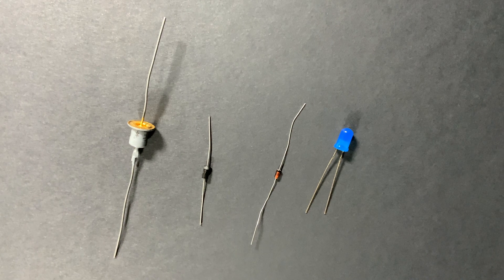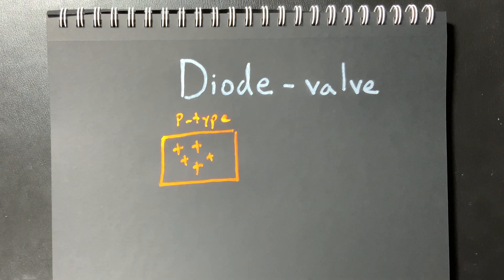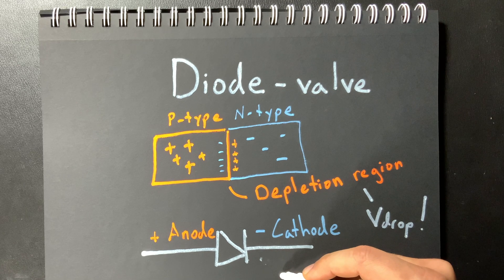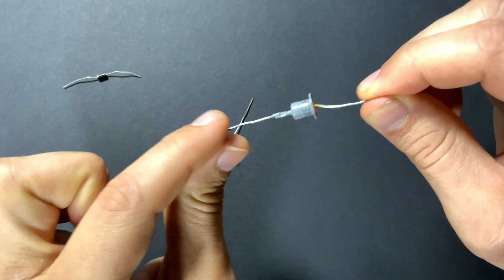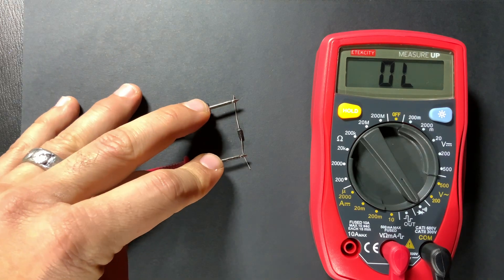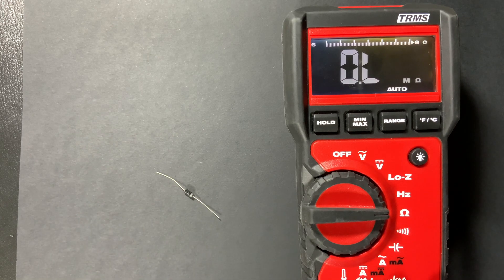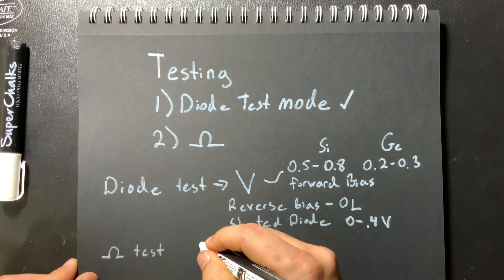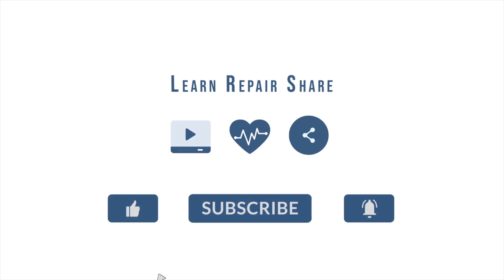How to Test an LED or Diode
In this video you will learn about diodes - at least i hope so. You will learn how not to test diodes, learn what a diode is, why you test a diode in both reverse and forward bias, how to use diode test mode, how to test diodes with resistance test mode, and how to overload a diode. Many of these skills will help you troubleshoot diode - you can at least determine if the diode is the issue or not. We did not include a lot of other info because we only wanted to be the second best video on YouTube for diode testing. Enjoy!

If your looking for a meter or components check out the links
For a budget multimeter

For a Pro multimeter

Electronics Kit Recommendation